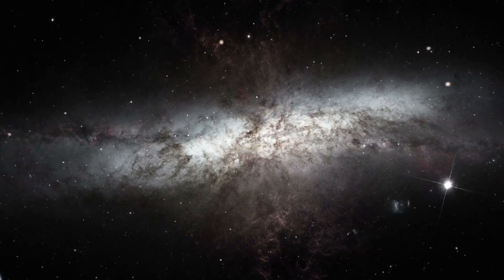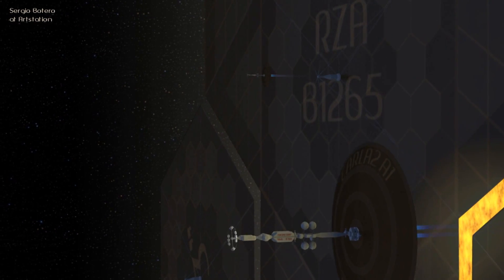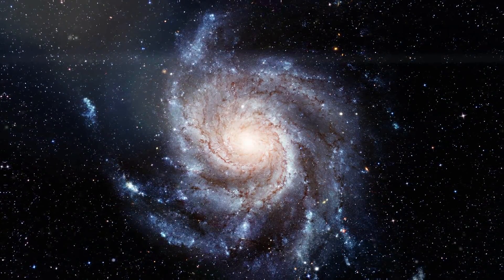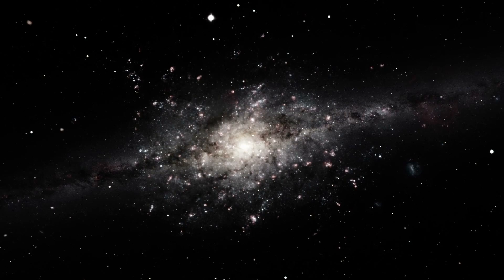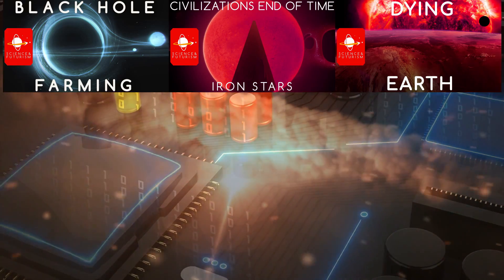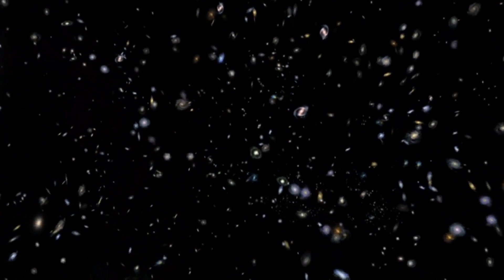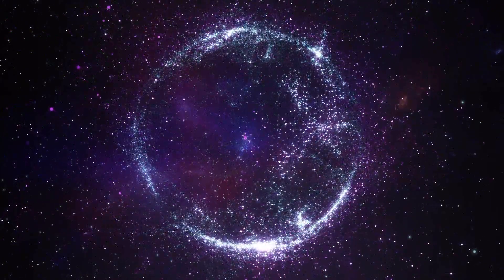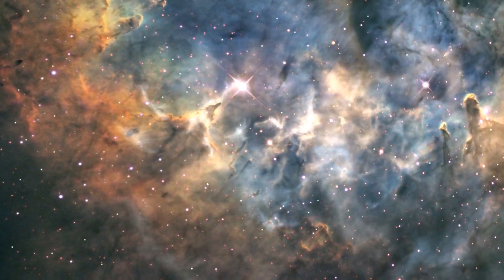Fermi Paradox: Into the Void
The Fermi Paradox asks us where all the alien civilizations are? Today we will ask if the might be hiding in the Voids, from those between the stars to the massive Supervoids like the Boötes Void. Could they be home to Extraterrestrial Empires so large they dwarf even Kardashev-3 Civilizations?

Listen or Download the audio of this episode from Soundcloud: Episode's Audio-only version:

The Fermi Paradox:Into the Void
Episode 160b, Season 4 E46b

Writer:
Isaac Arthur

Editors:
A.T. Long
Darius Said
Keith Blockus
Matthew Campbell
Mark Warburton

Producer:
Isaac Arthur

Narrator:
Isaac Arthur